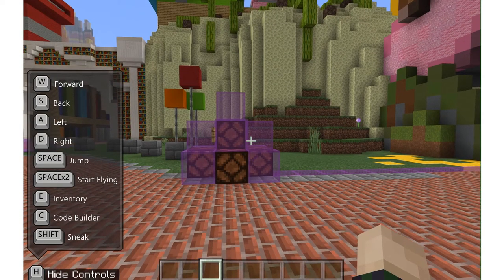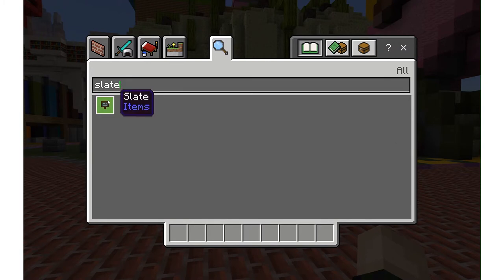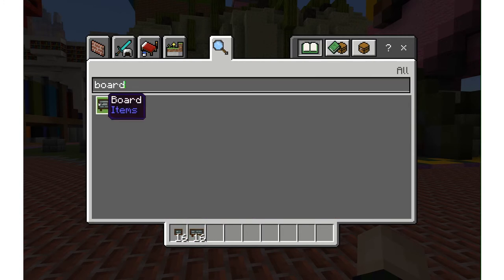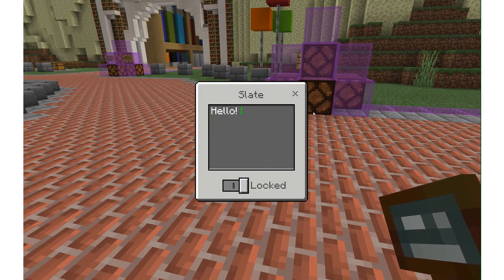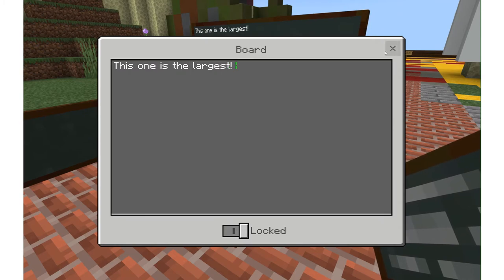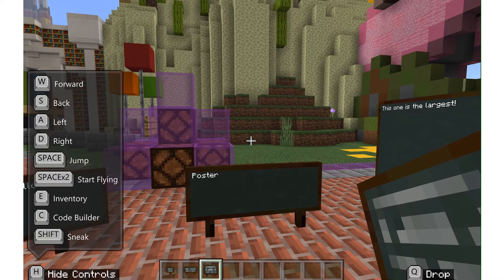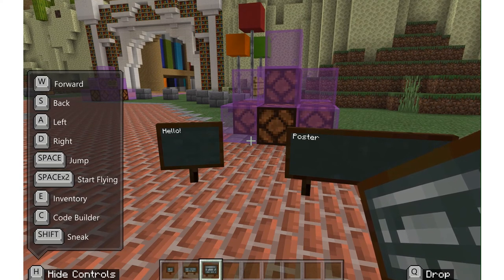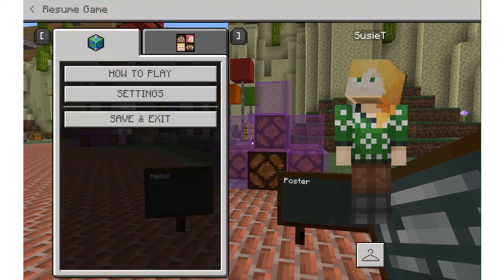Using Slates, Posters, and Boards in Minecraft: Education Edition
Learn how chalkboards can be used to share information and provide instructions in any Minecraft Education world.